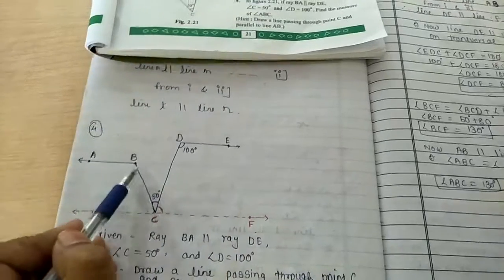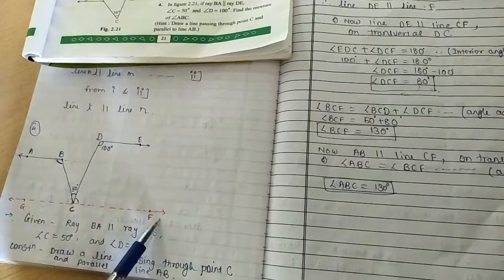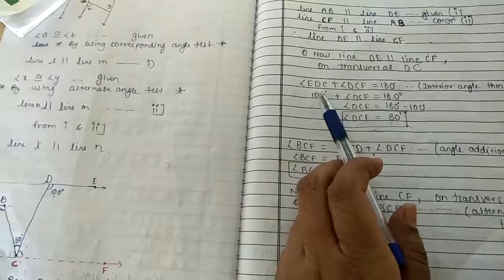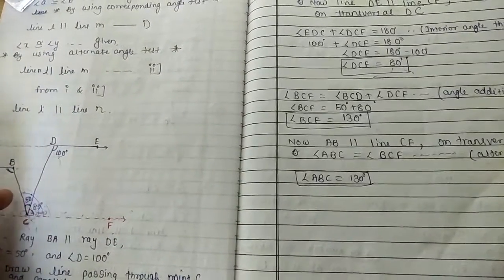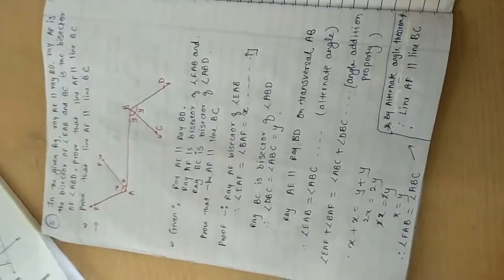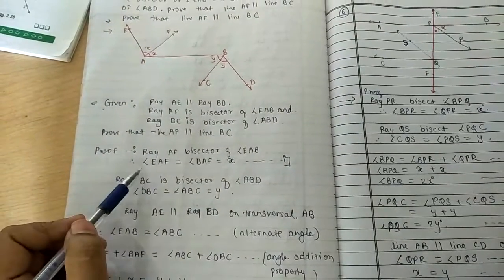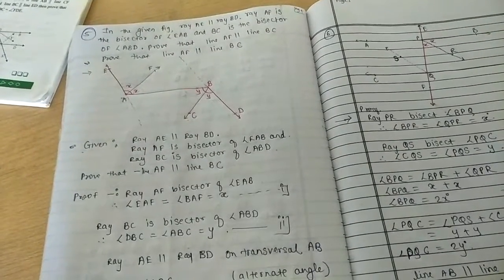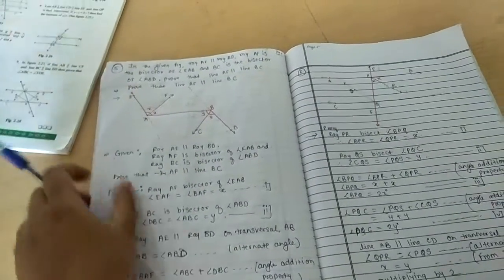9thstd/parallel lines and transversal/practice set 2.2